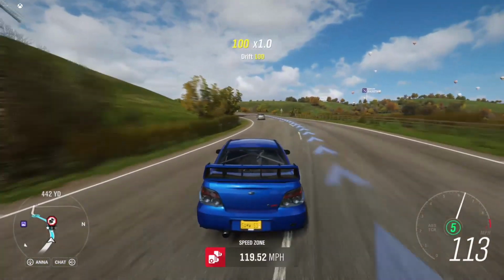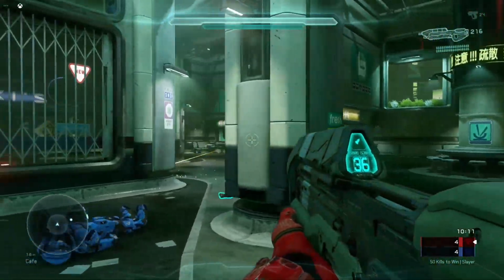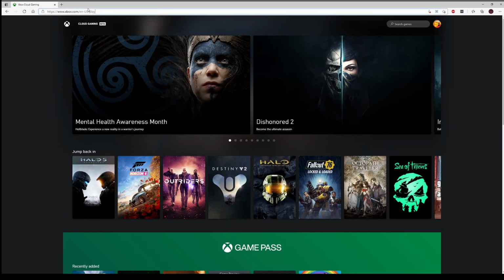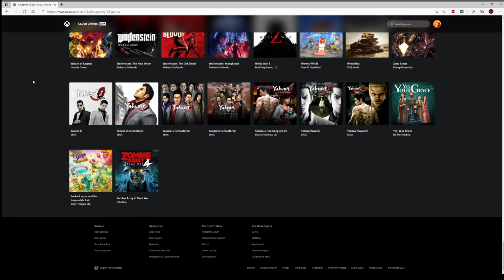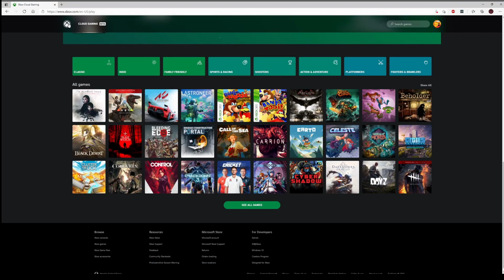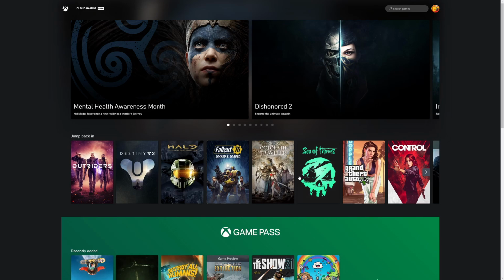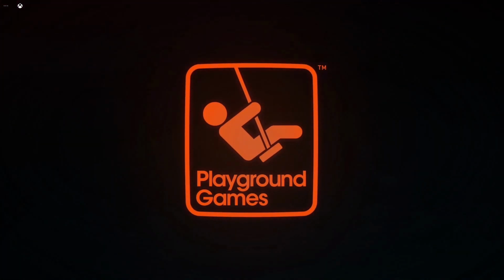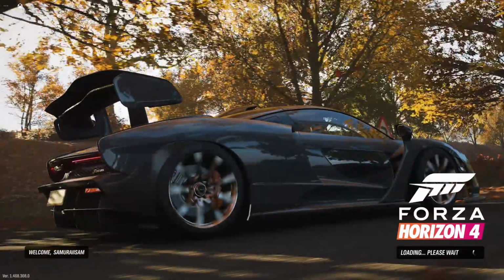Xbox Cloud Gaming Beta for Browser and IOS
Here are my thoughts and impressions on the Xbox Cloud Beta for Browser and IOS